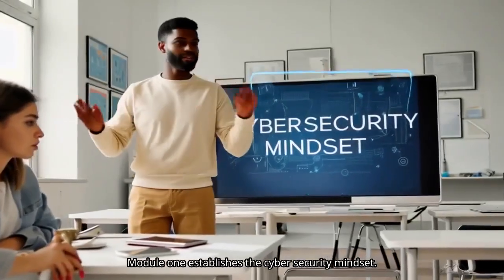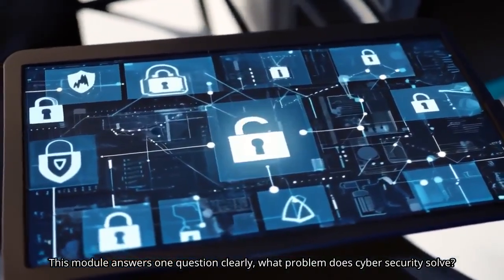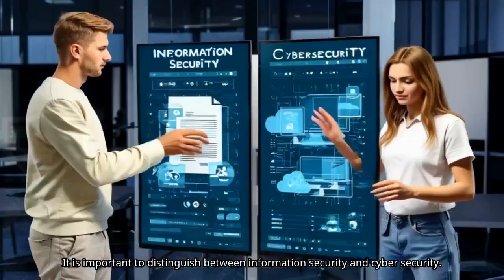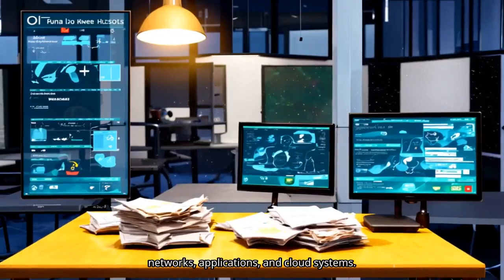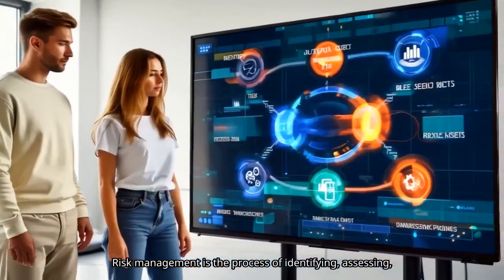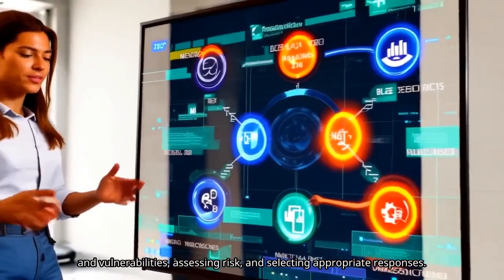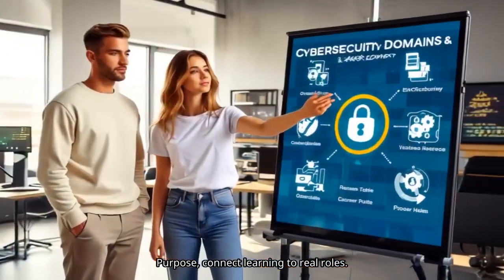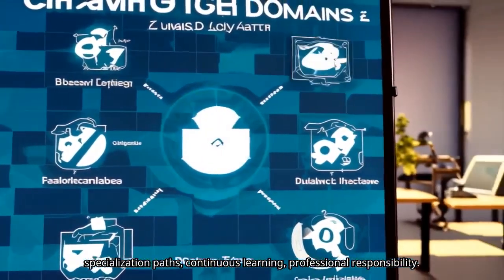why cybersecurity exists, what is being protected, who the threats are, and how risk is defined.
Introduction to Cybersecurity & Risk
🎯 Module Purpose (Instructor-Level Intent)
Module 1 establishes the cybersecurity mindset.
Students must understand why cybersecurity exists, what is being protected, who the threats are, and how risk is defined and managed before touching tools or labs.
This module answers one question clearly:
“What problem does cybersecurity solve?”
📌 Learning Outcomes (Student-Facing)
By the end of this module, students will be able to:
• Explain what cybersecurity is and why it matters
• Identify common threats, vulnerabilities, and risks
• Understand the CIA Triad and its role in security decisions
• Describe basic cybersecurity roles and domains
• Explain the concept of risk management in cybersecurity